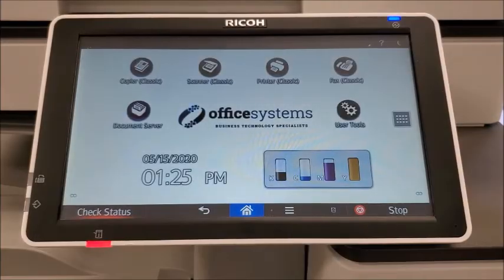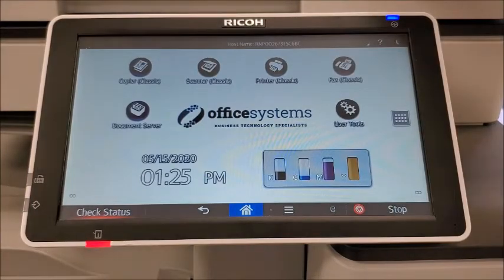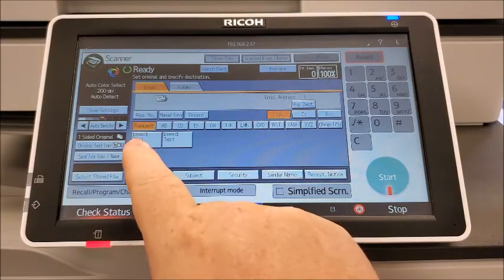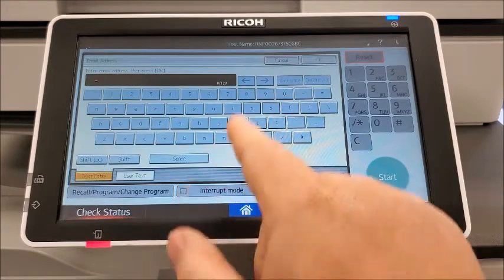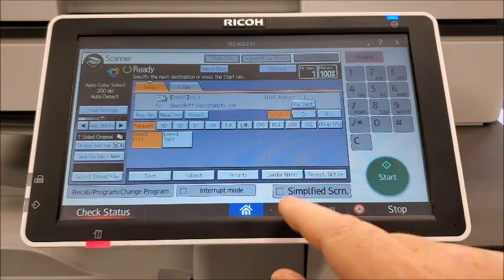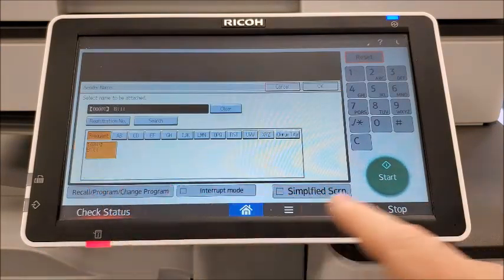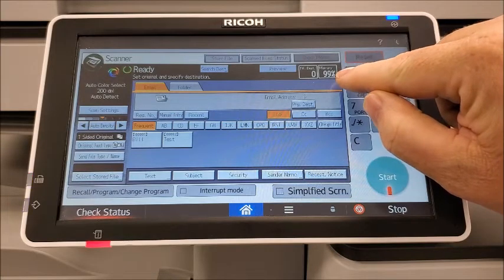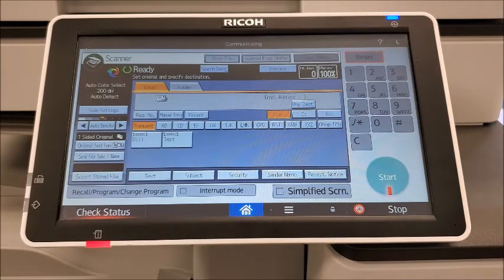How to use the scan-to-email feature on your Ricoh copier || Office Systems Tech Tips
Learn from the best with Office Systems Tech Tips -- our technicians are Master Certified, trained directly by our partners, with at least 5+ years of experience and A+ certification.